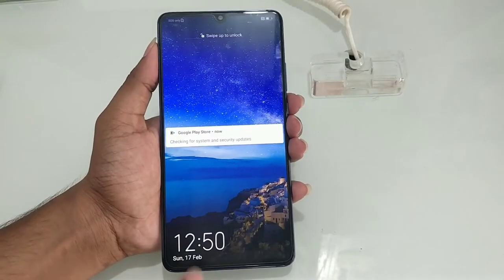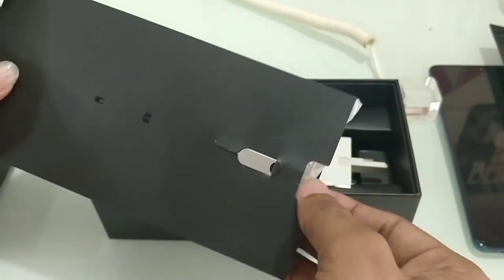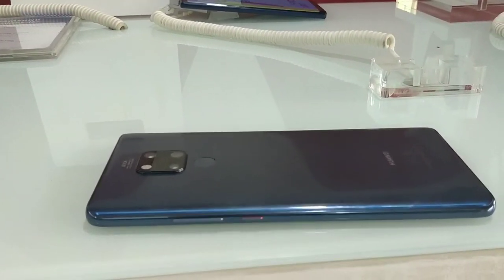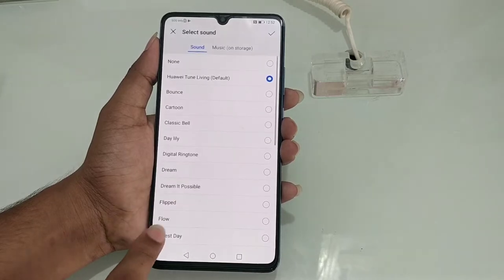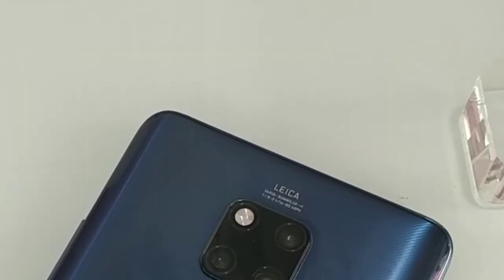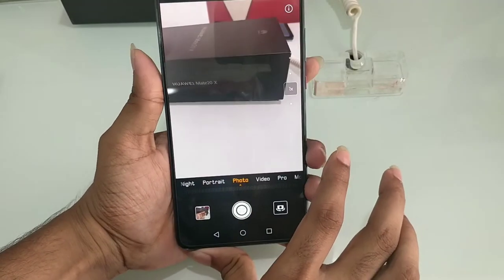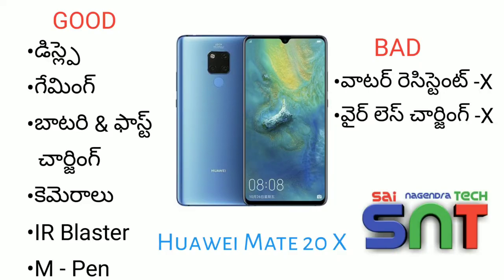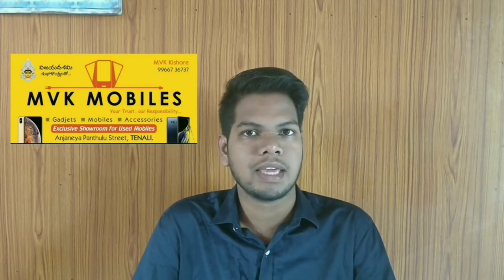Huawei Mate 20 X Unboxing and Full Review in Telugu | Huawei Mobile Latest updates | Sai Nagendra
Huawei Mate 20 X Unboxing & Review. Huawei Mate 20 X Mobile Specifications and Features are explained here in this video. Watch out this full video to know its complete Pros and cons of this latest Huawei Mate 20 X mobile.